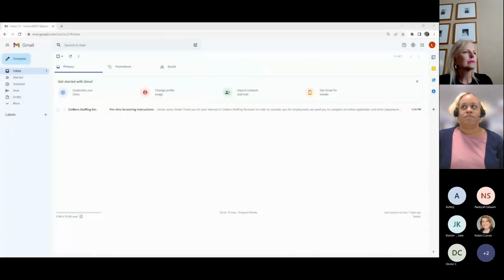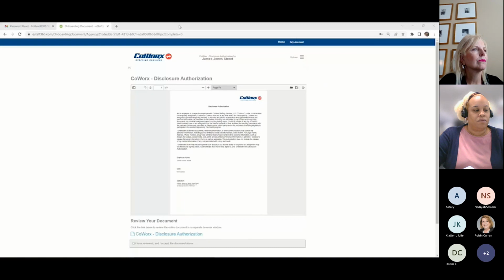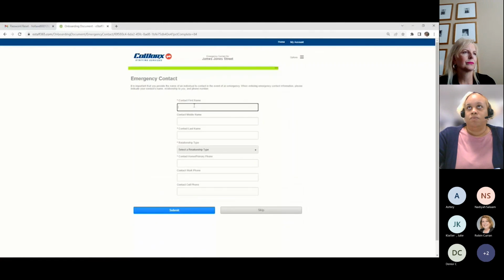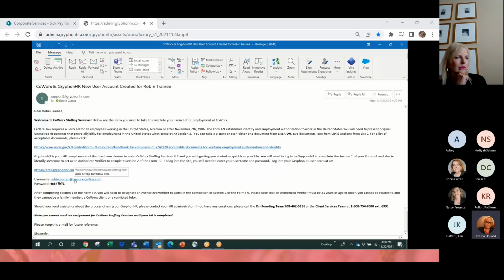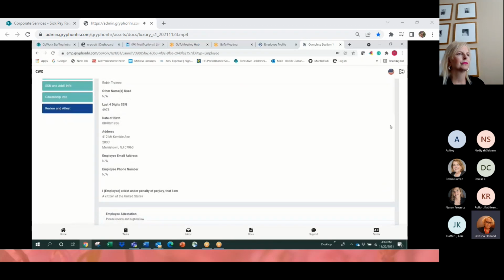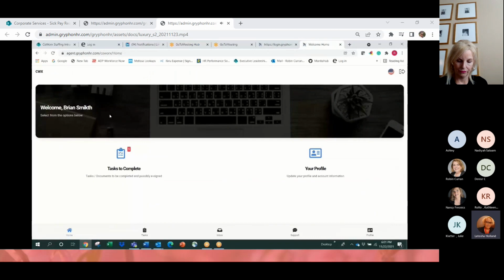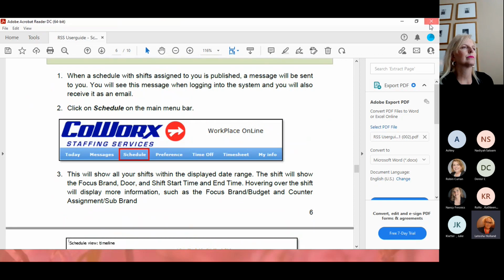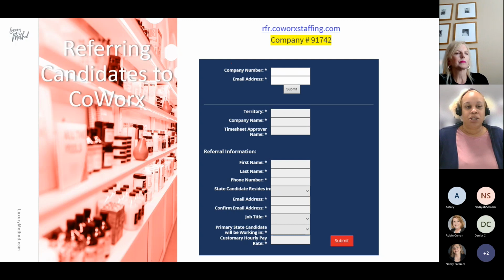PUIG RD AE Training for RSC FM Onboarding Process 20220907 100339 Meeting Recording